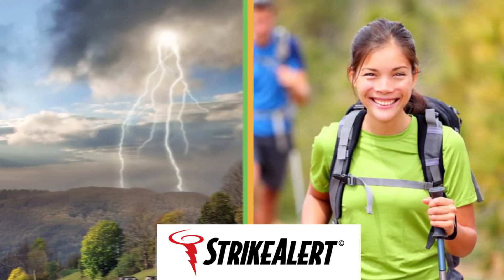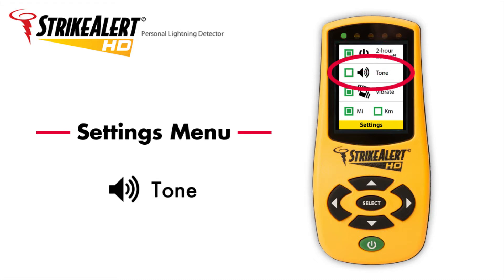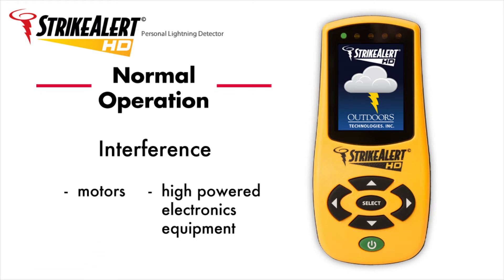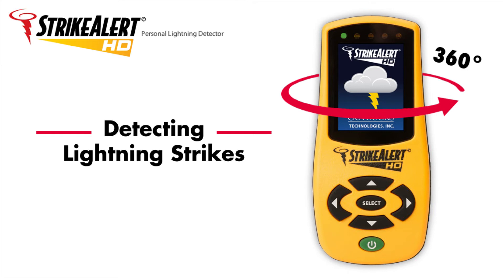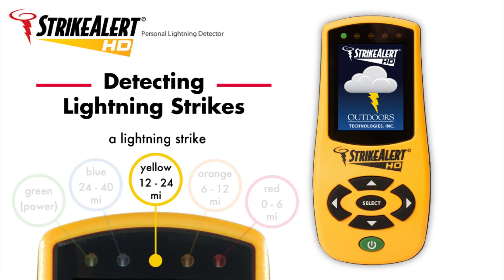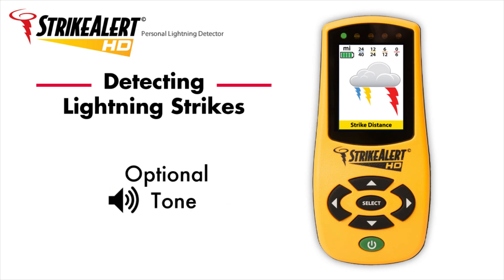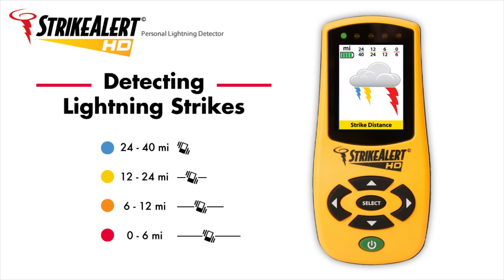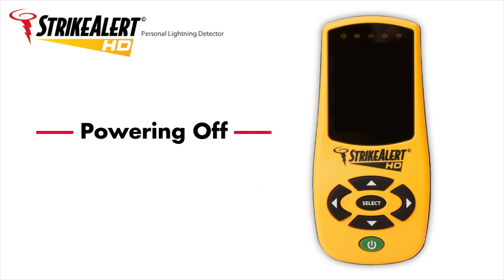StrikeAlert HD Manual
Simple instruction manual for StrikeAlert HD lightning detector